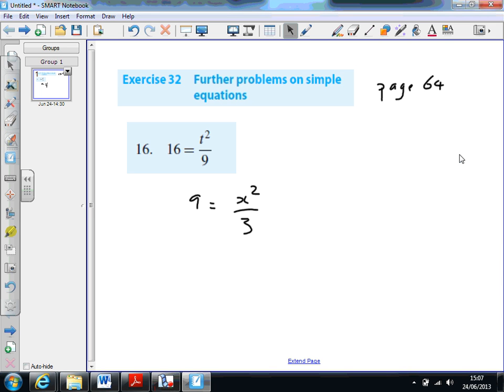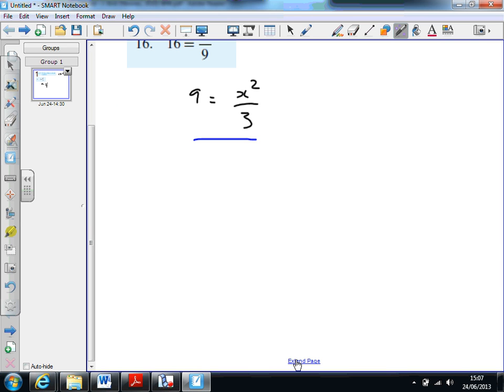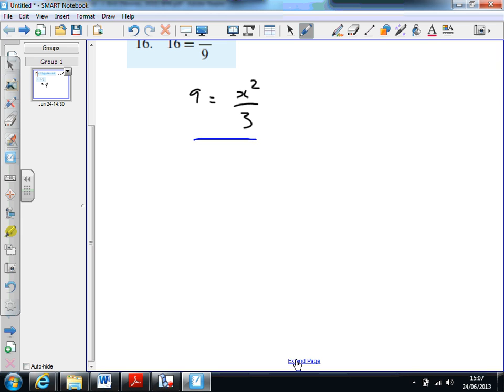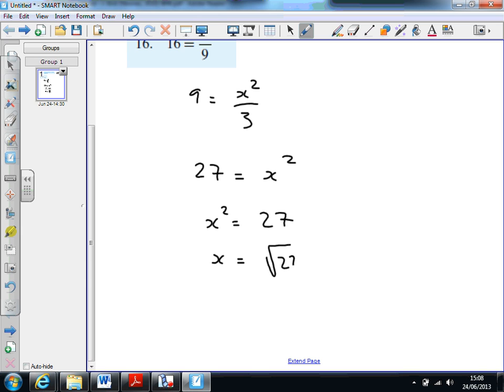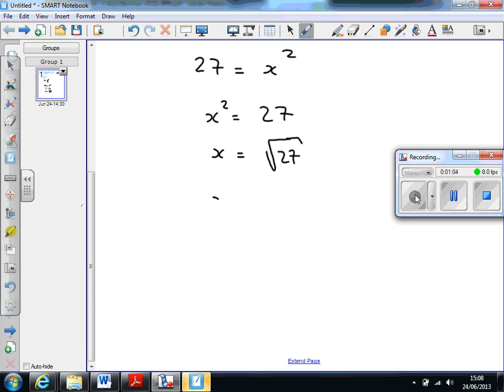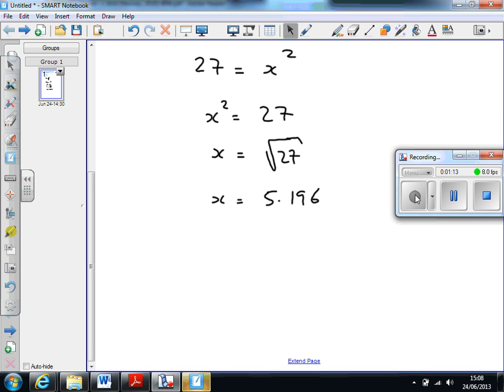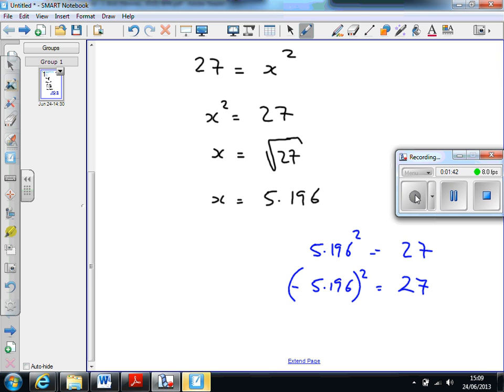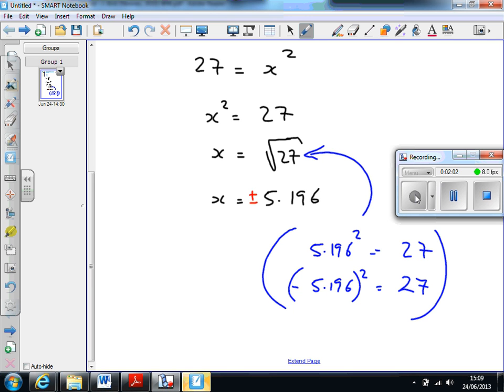Ex 32 page 64 Q 16